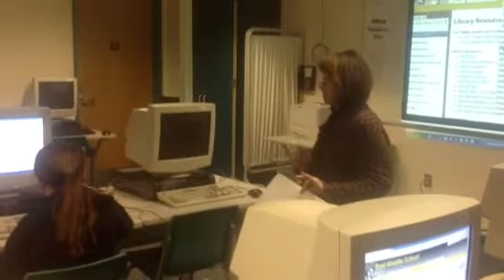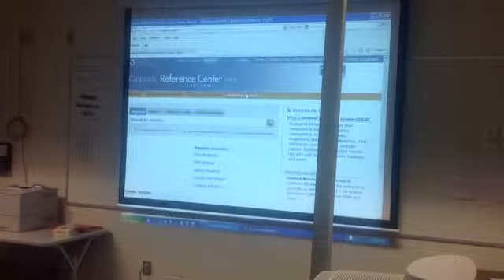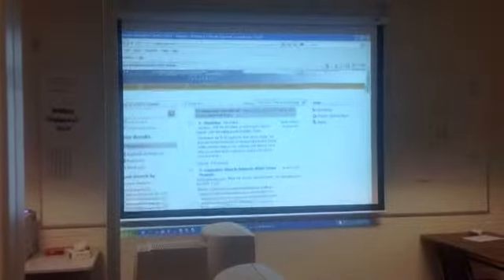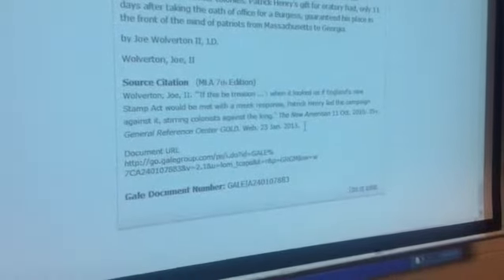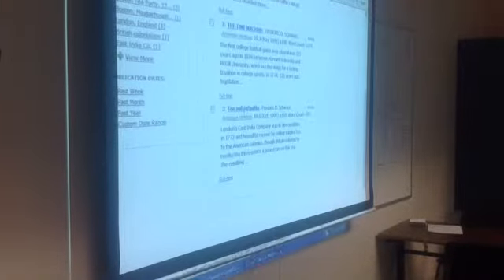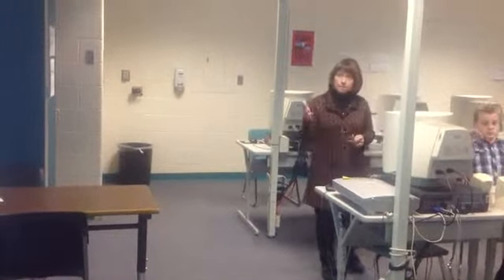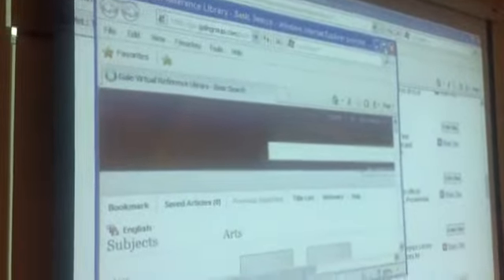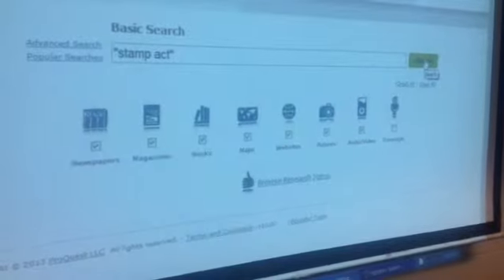East Middle School LMC Databases